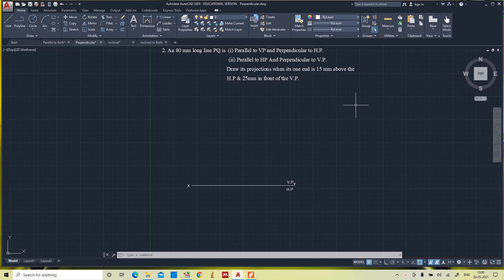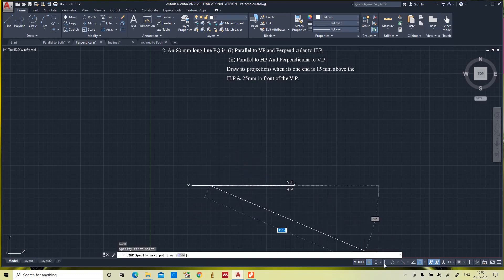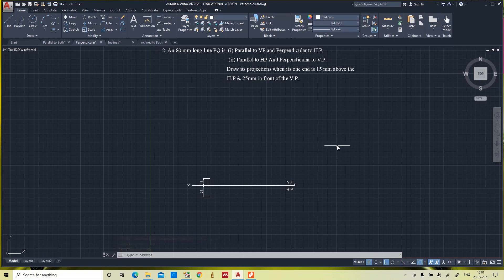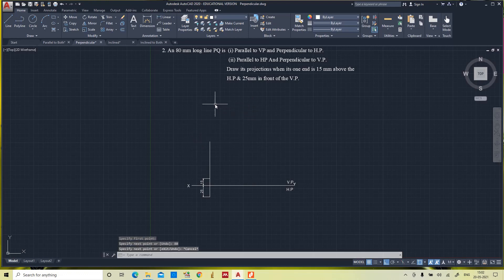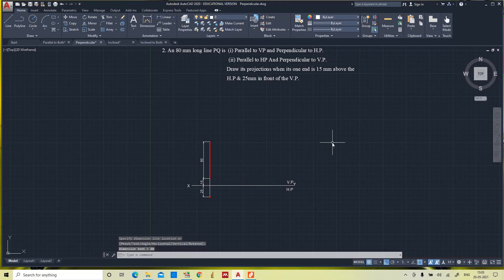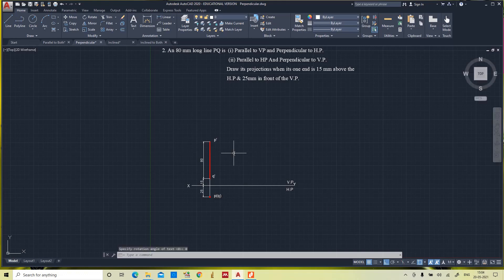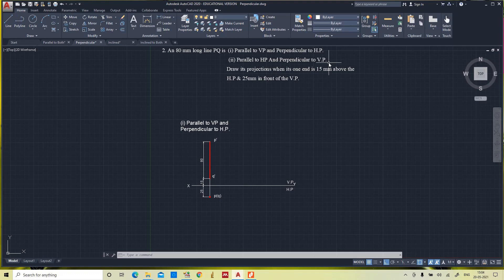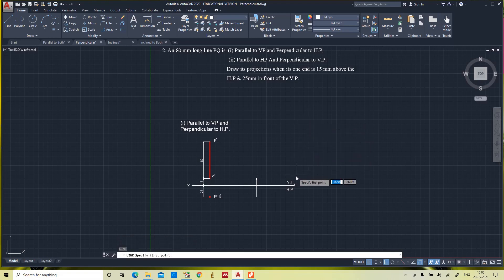Line Perpendicular to One Plane #1